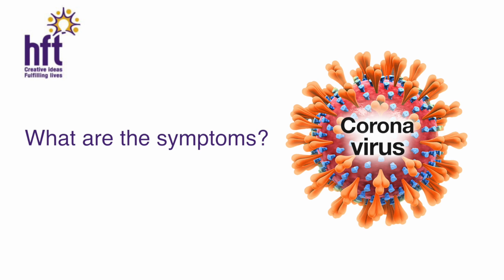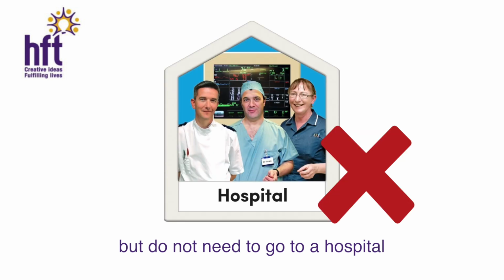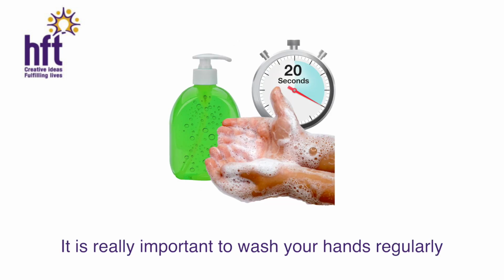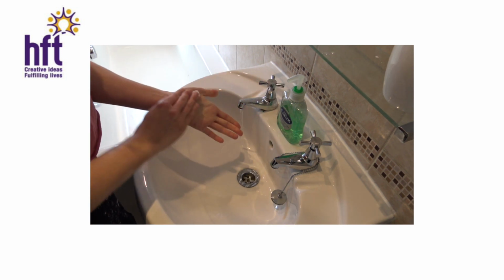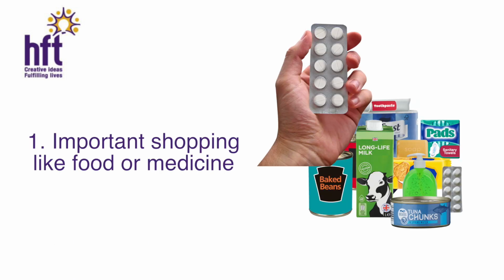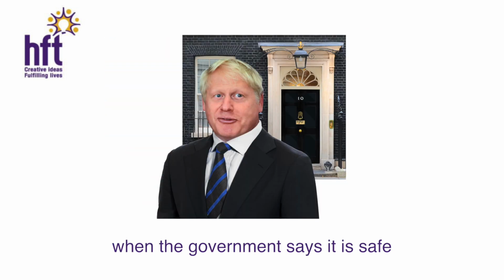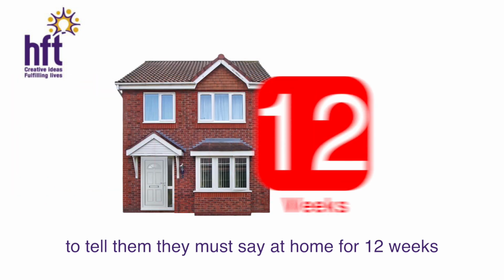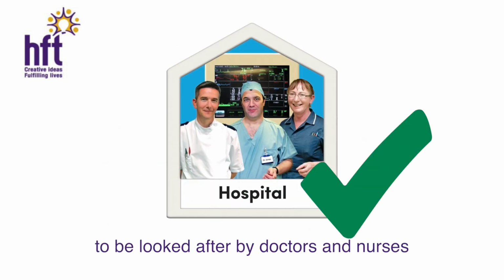Covid-19 (Coronavirus) - an accessible guide for people with a learning disability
An accessible guide to Covid-19 (Coronavirus) designed to help people with learning disabilities understand what the virus is, what steps they will need to take to stay safe, and what to do if they think they've contracted Coronavirus.